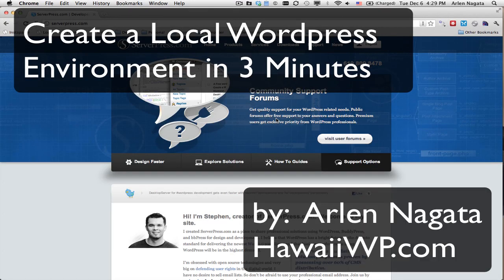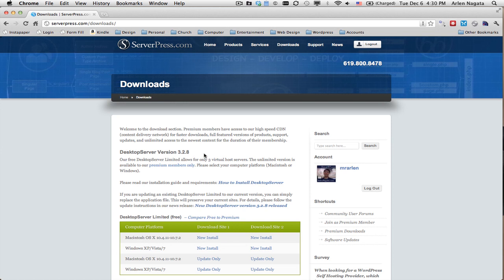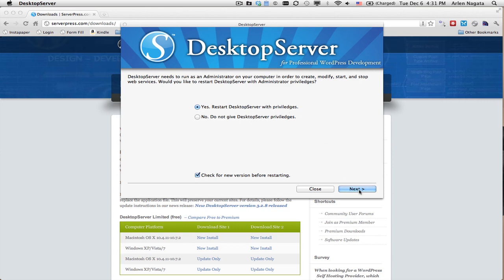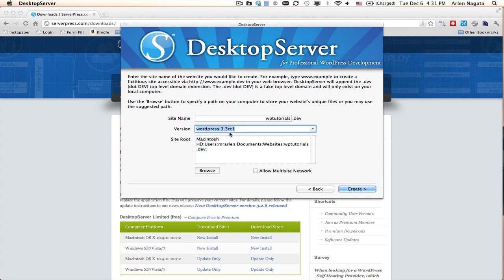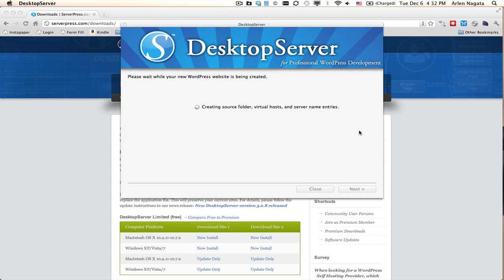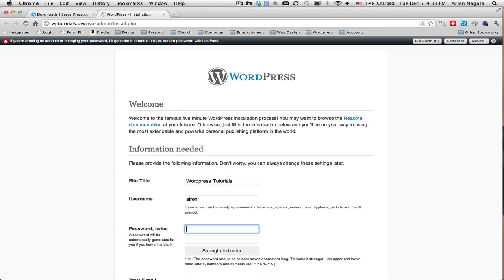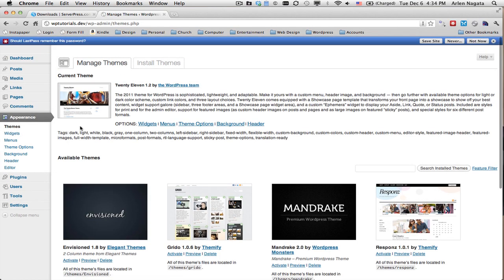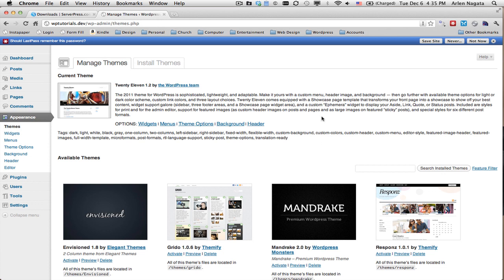Create a Local WordPress Install in 3 Minutes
Using Desktop Server from Serverpress.com, you can create a local development environment for WordPress in 3 minutes.  Try it, I dare you!!!